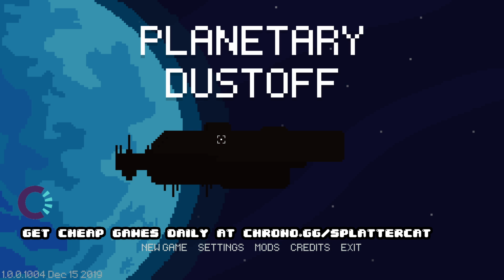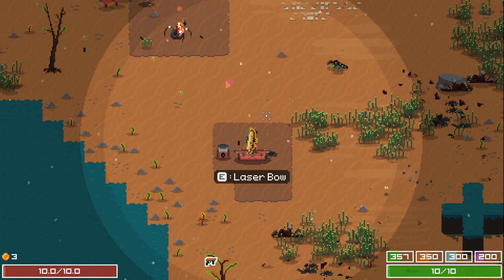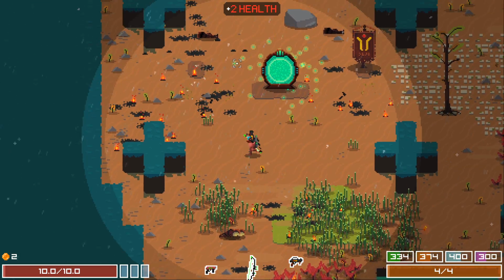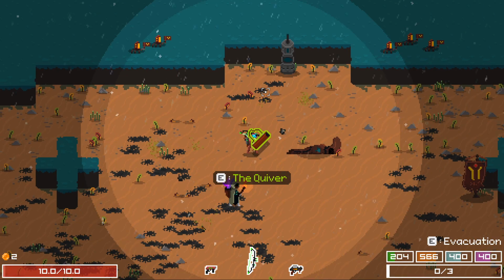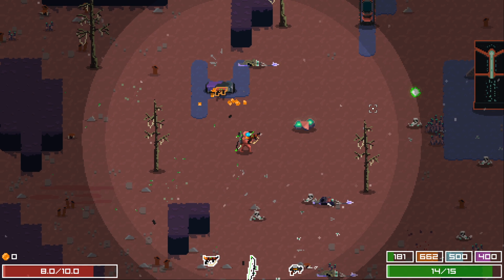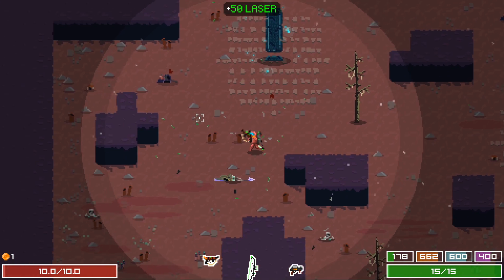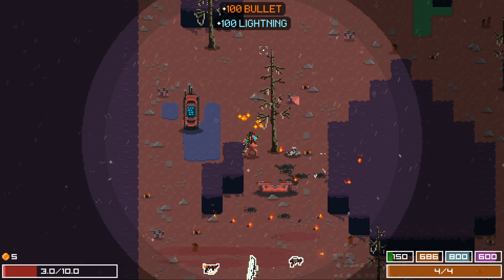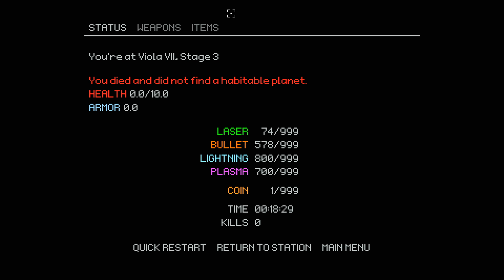Planetary Dustoff (2020) - Intergalactic Alien Battling Roguelite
Planetary Dustoff Gameplay with Splat! Let's Play Planetary Dustoff and check out a game where you'll sling guns and find items across the galaxy while earning SPAAAAAACE PROMOTIONS.